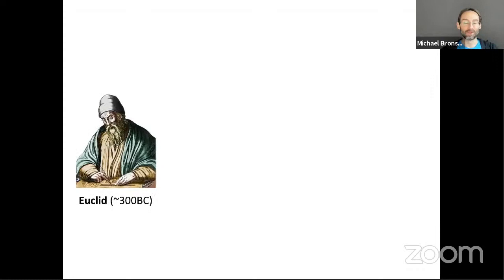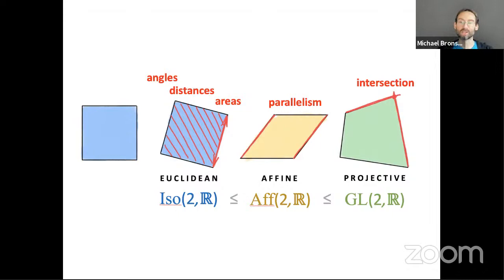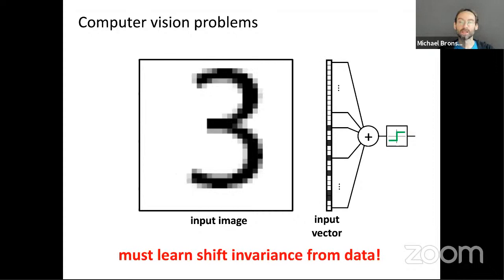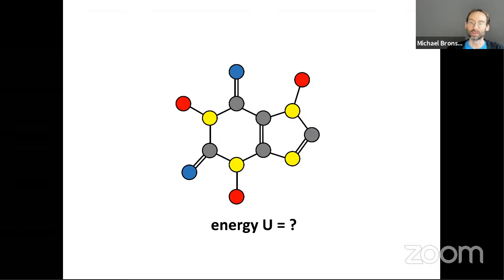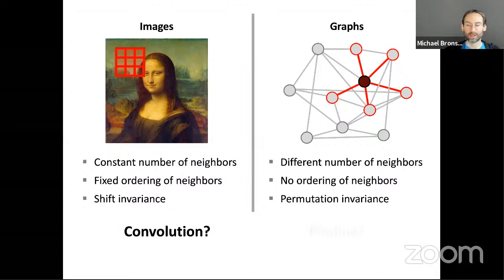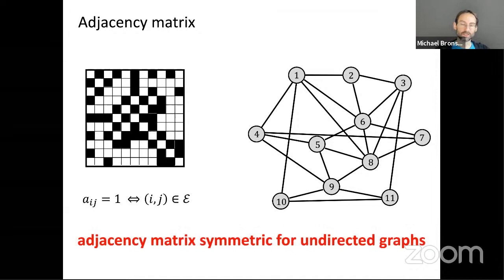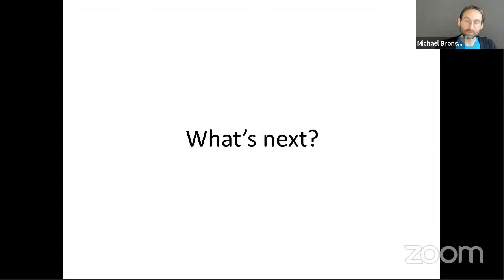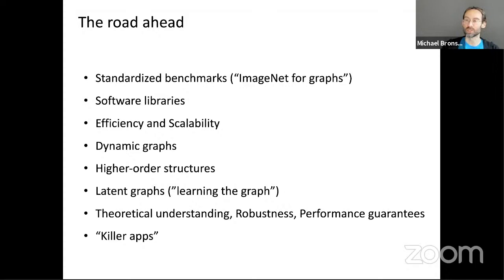DVL Guest Lectures - Michael Bronstein, Imperial College London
Guest lecture by Michael Bronstein (Imperial College London, USI, Twitter)

Abstract: Geometric deep learning has recently become one of the hottest topics in machine learning, with its particular instance, graph neural networks, being used in a broad spectrum of applications ranging from 3D computer vision and graphics to high energy physics and drug design. Despite the promise and a series of success stories of geometric deep learning methods, we have not witnessed so far anything close to the smashing success convolutional networks have had in computer vision. In this talk, I will outline my views on the possible reasons and how the field could progress in the next few years.